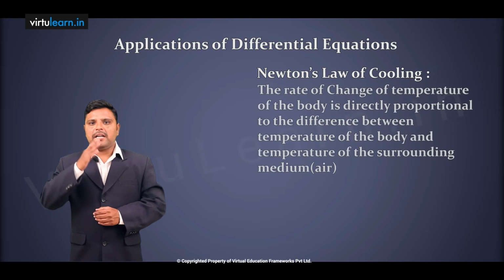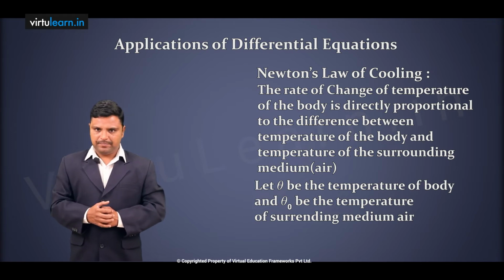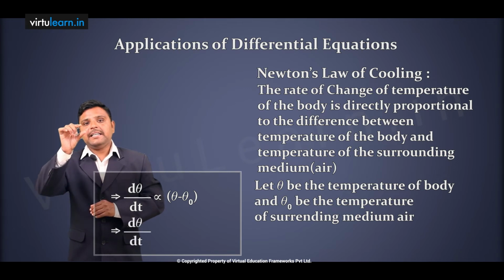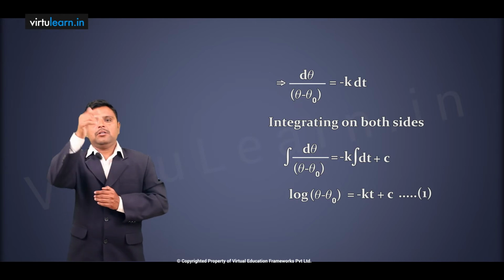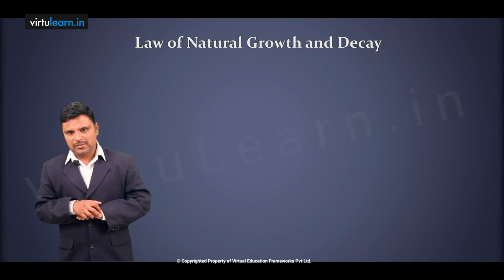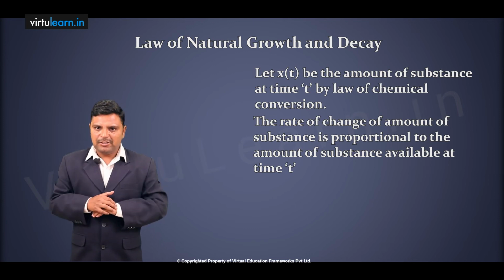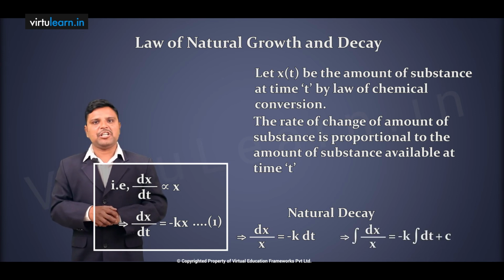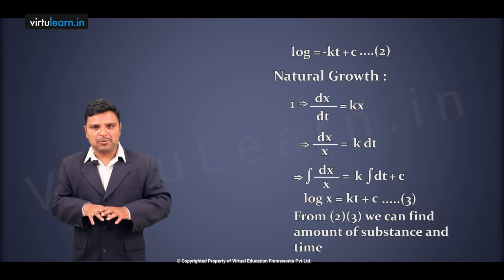R16M21 Applications Newton’s law of cooling and natural growth and decay